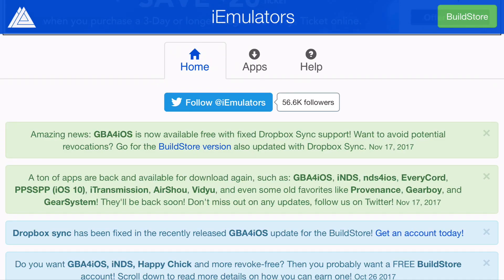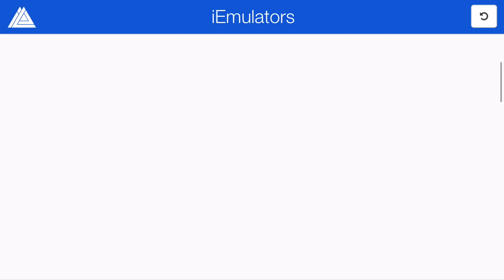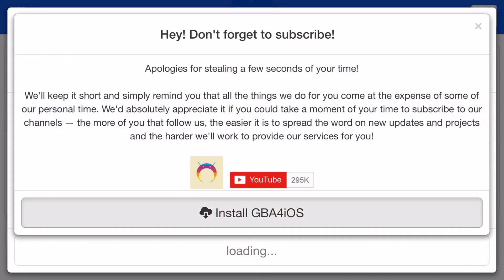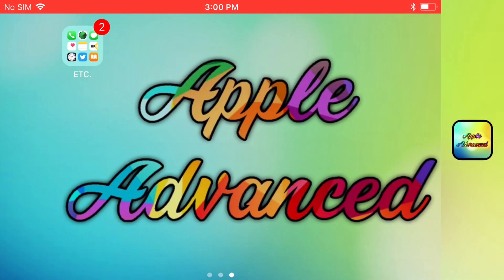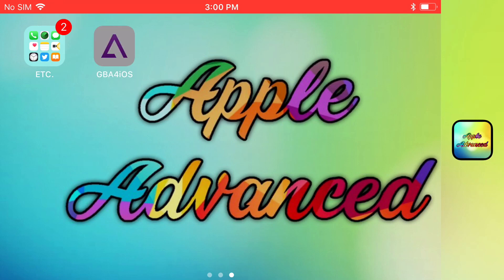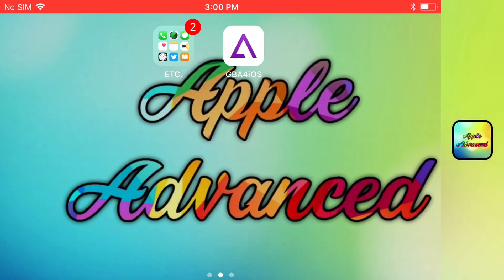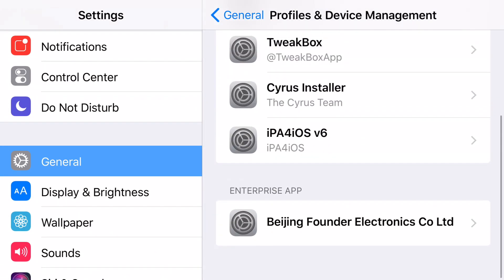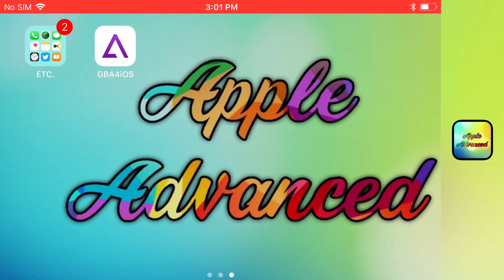PLAY GAMEBOY GAMES ON iOS 11.2.6 (GBA4iOS) NO JAILBREAK/PC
Gameboy Emulator GBA4iOS Is BACK On iOS 11 / 10 / 9! (iPhone / iPad / iPod) No Jailbreak No PC Easy And Free